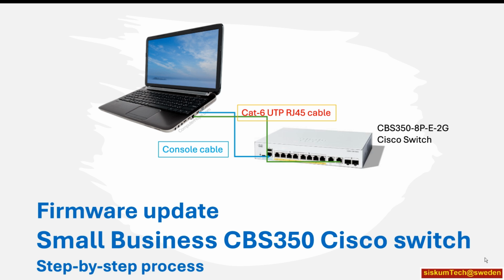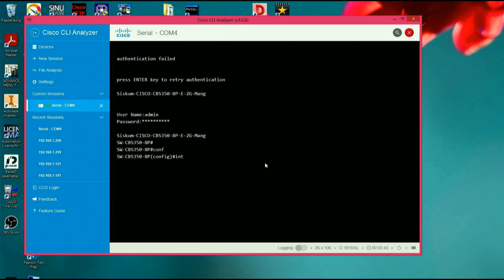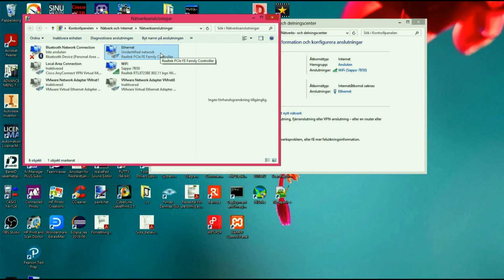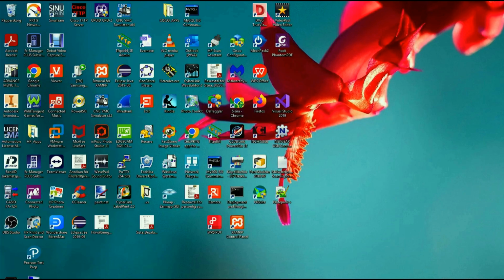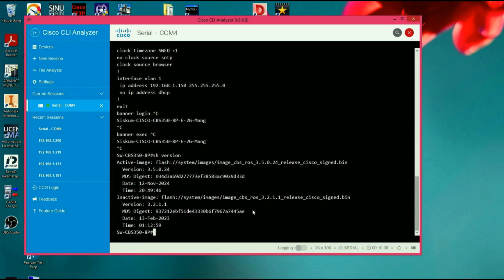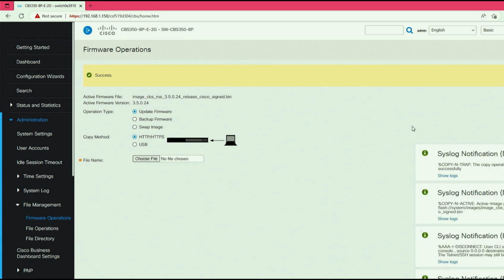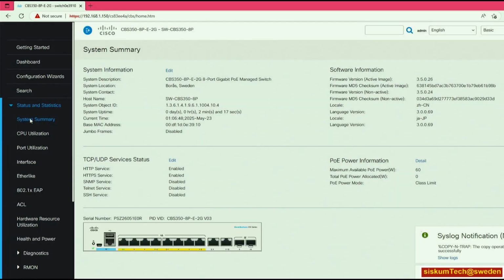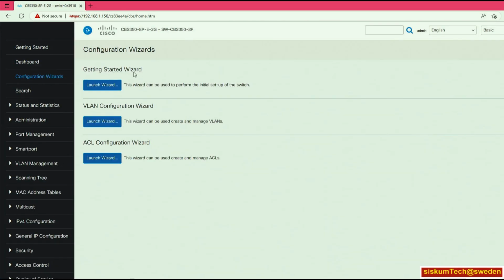Firmware Software Update in Cisco CBS350 Small BusinessManagement Switch via HTTP PuTTY CLI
This will guide you to update latest version of Cisco small business Swithes CBS350 of Firmware/Software bin file into flash memory for all models. This update method uses Cisco CLI Analyser or Putty and http through IP address.